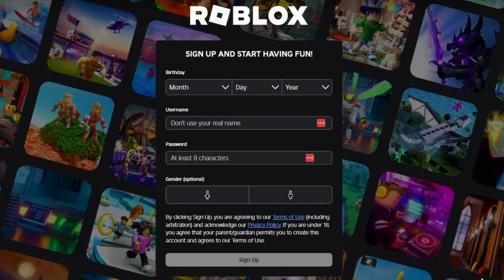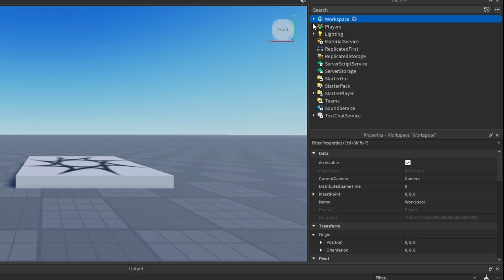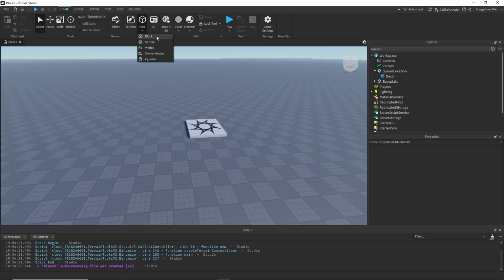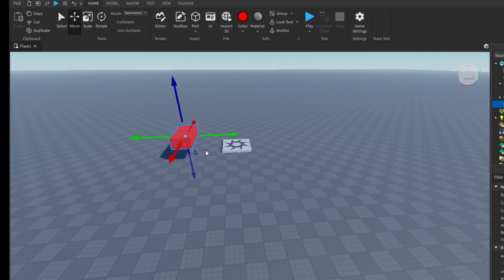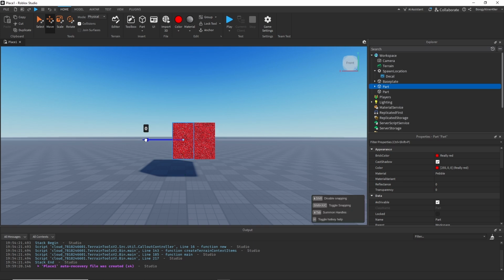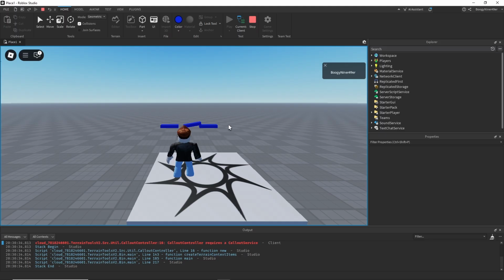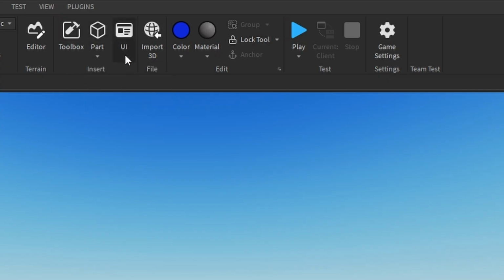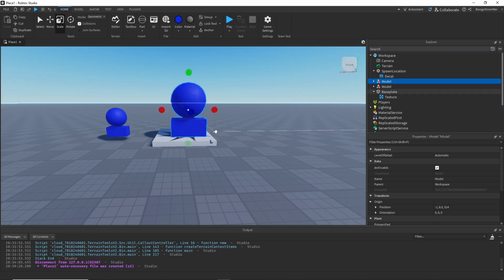Getting Started with Roblox Studio: A Beginner’s Guide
If you’re brand new to Roblox development, the very first step is learning how to install Roblox Studio and get comfortable with its interface. In this video, I go over exactly what you need to know to start building your own Roblox experiences.